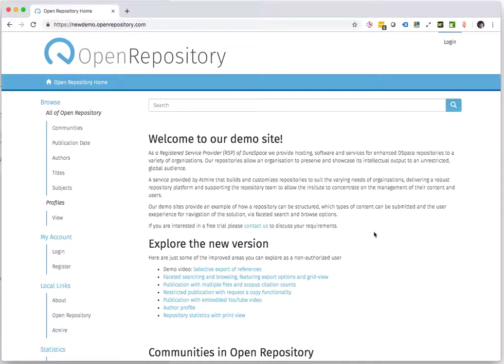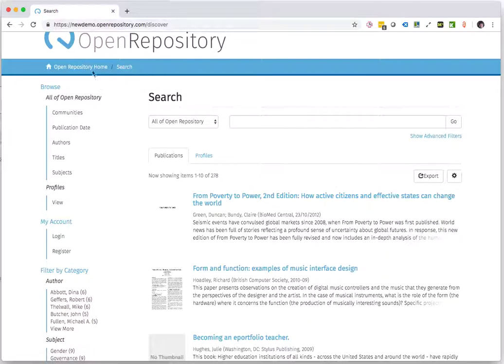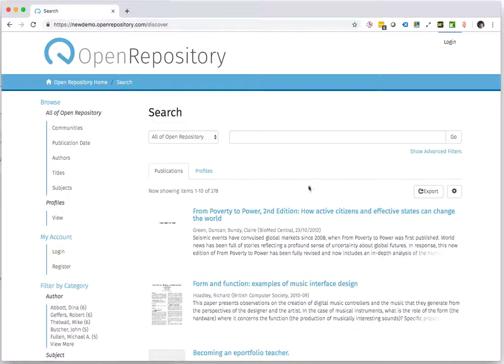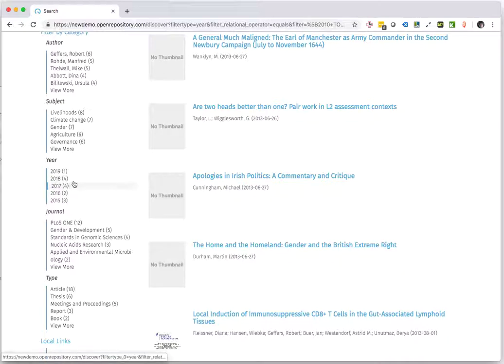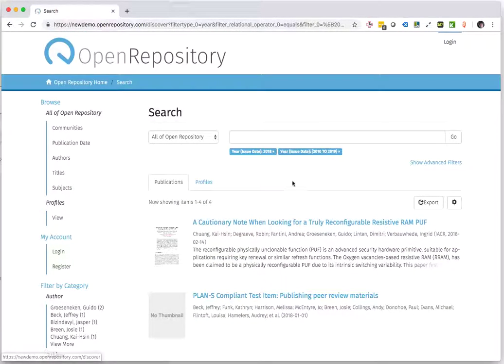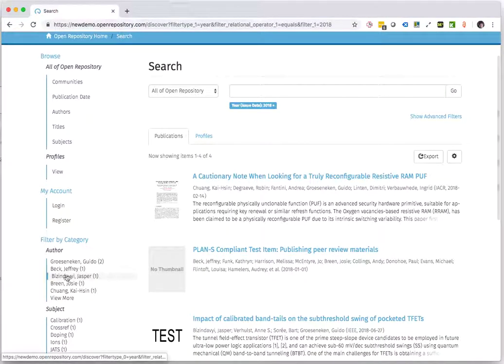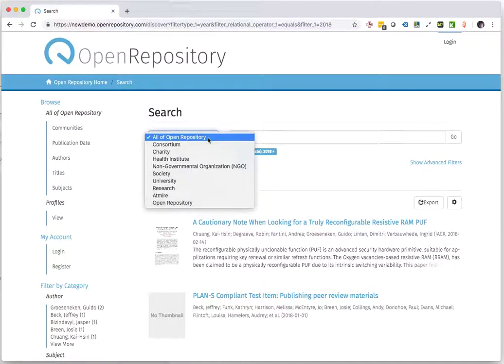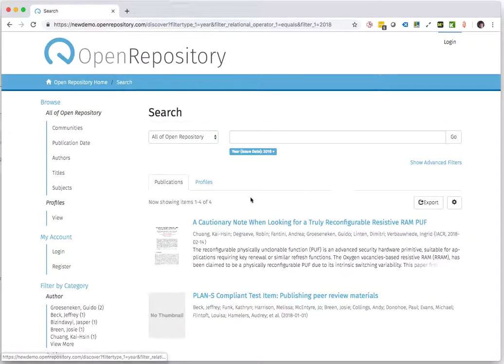Discovery search filters for exports in Open Repository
Any filter or search definition in Open Repository can be used as the basis for an export.